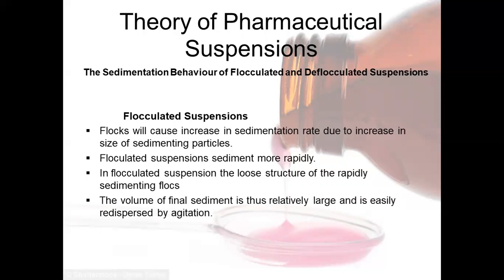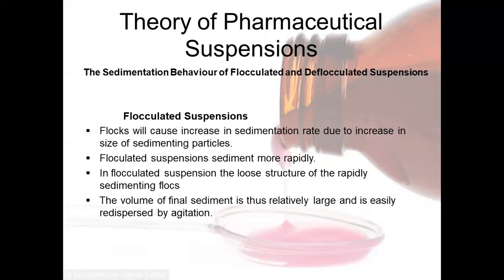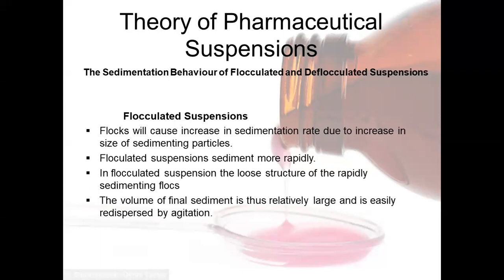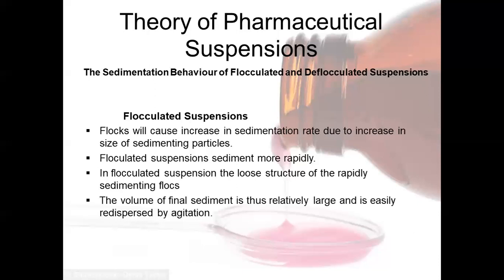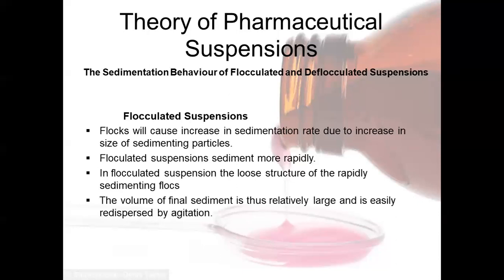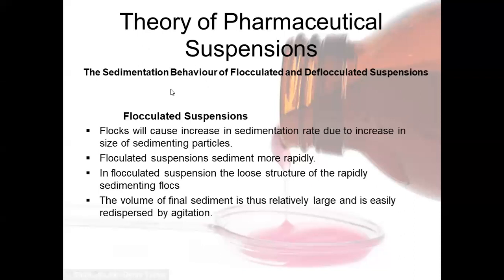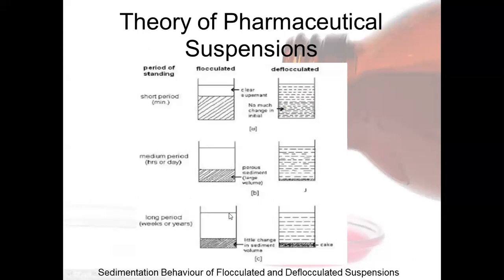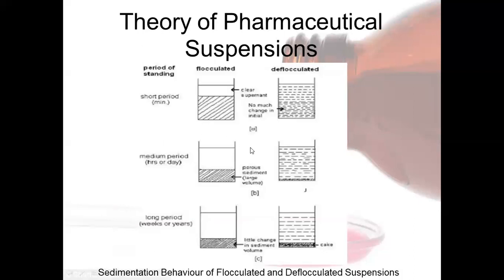SUSPENSION_BP403(T)_COARSE DISPERSION_PHYSICAL PHARMACY ll_2018_CLASS 4